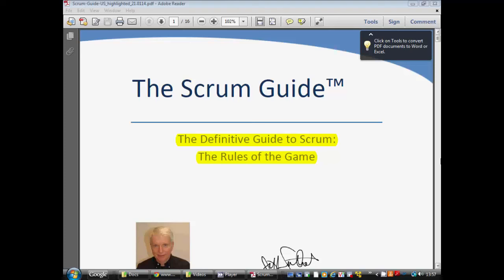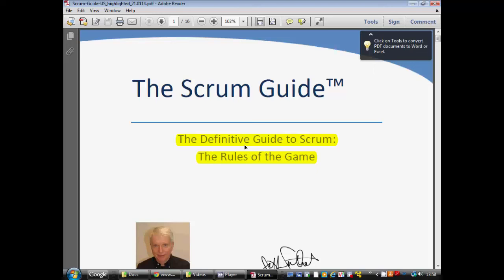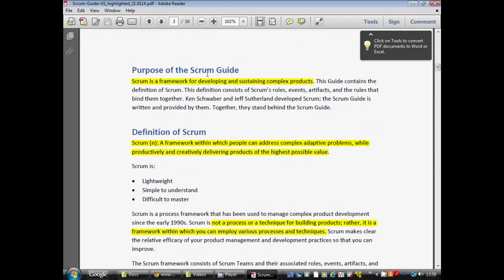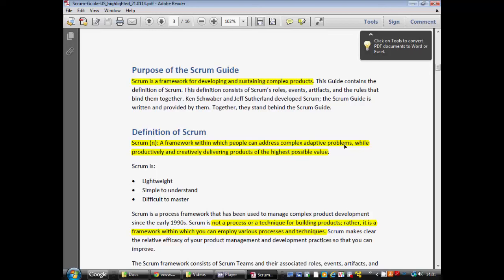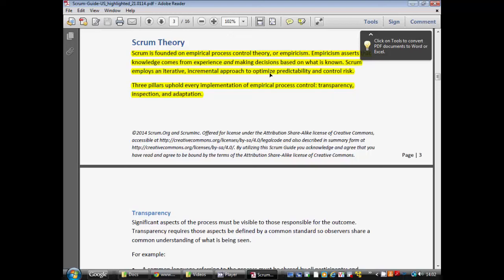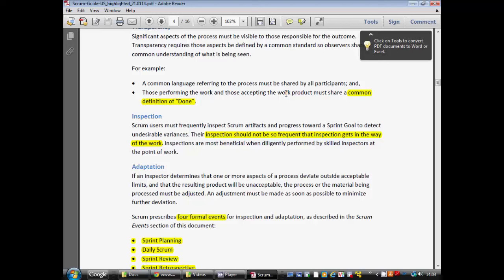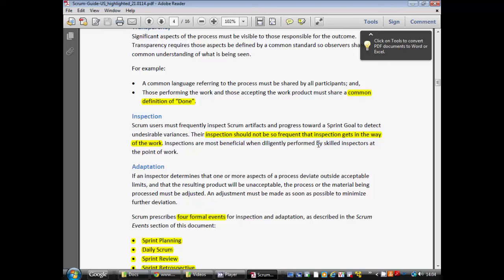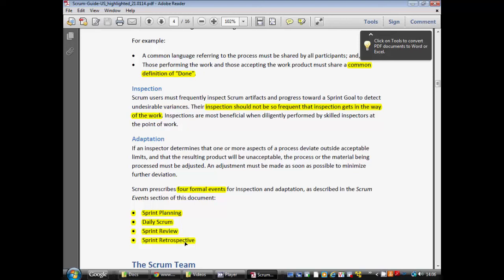003 Scrum Guide Exam Prep Theory